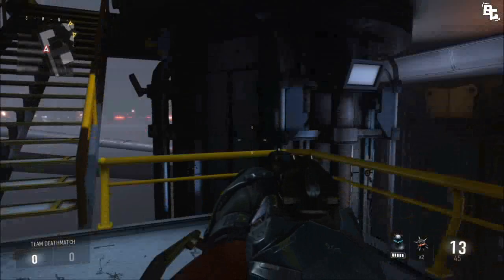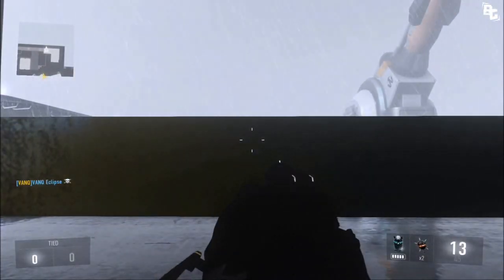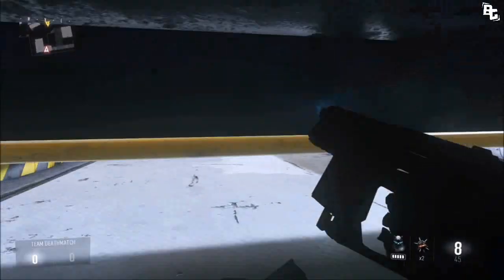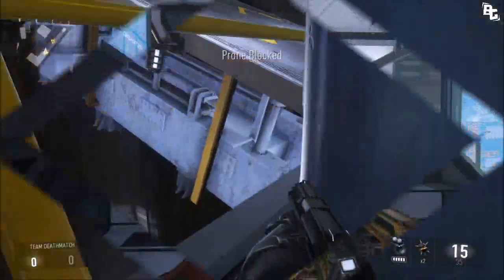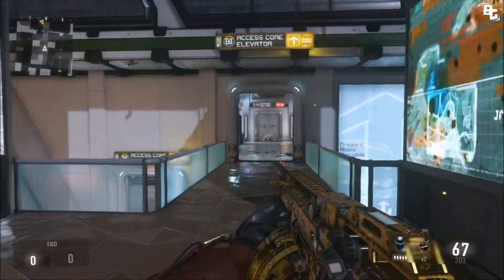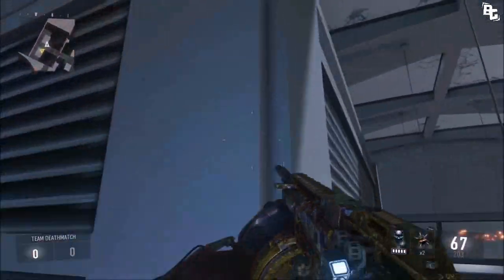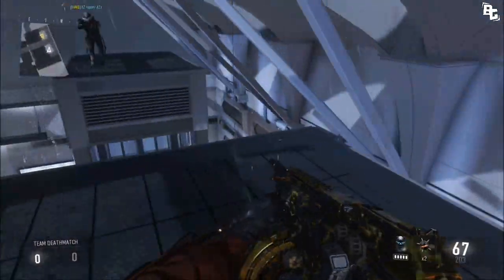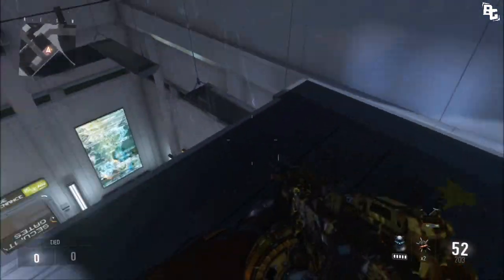Advanced Warfare Glitches - 2 New Ascend Glitches! "Working Infected Glitches on Ascend"